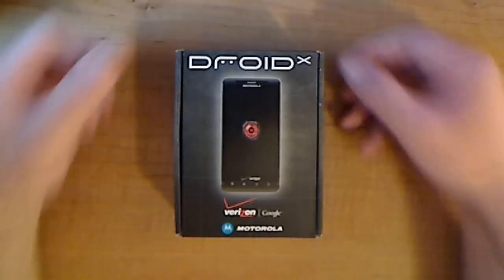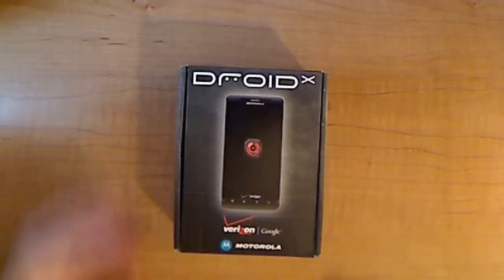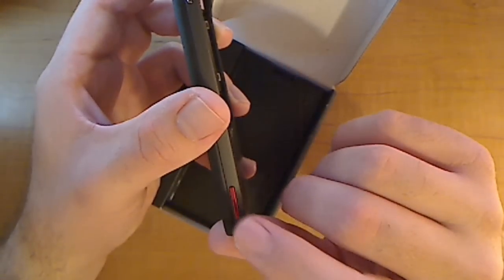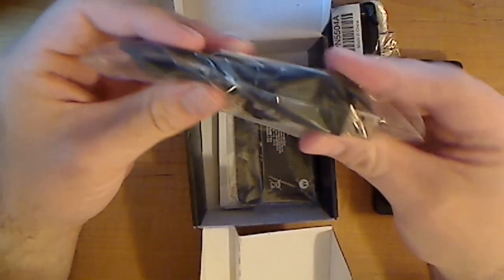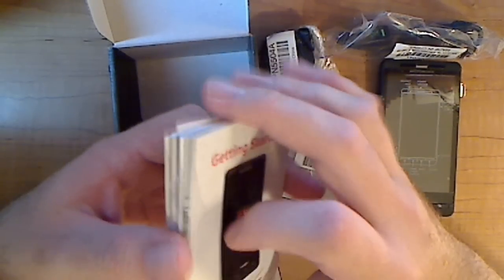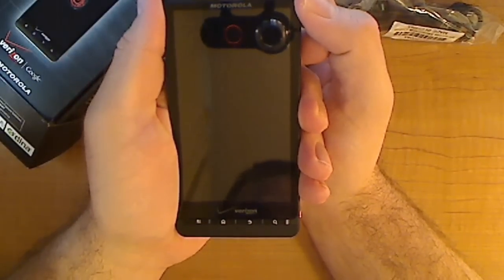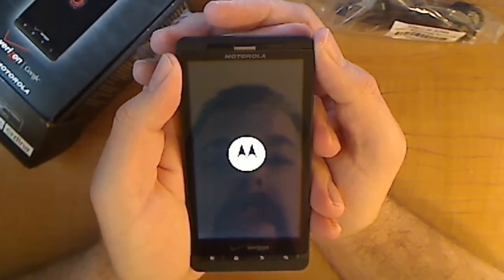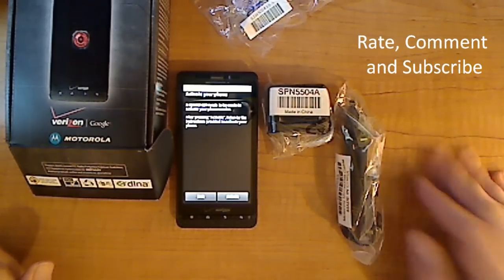Droid X Unboxing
The unboxing of my first android phone, the droid x